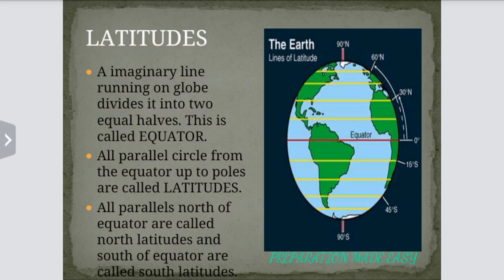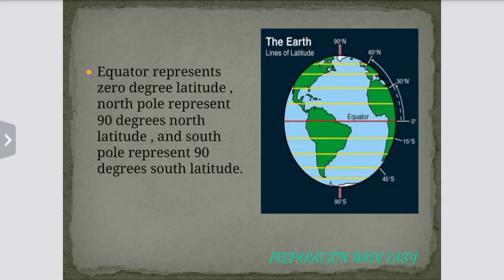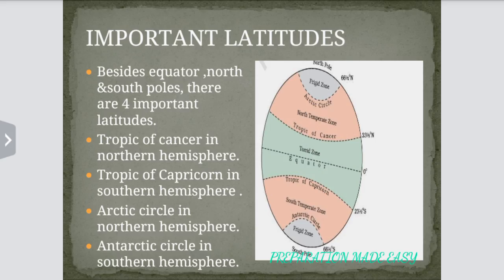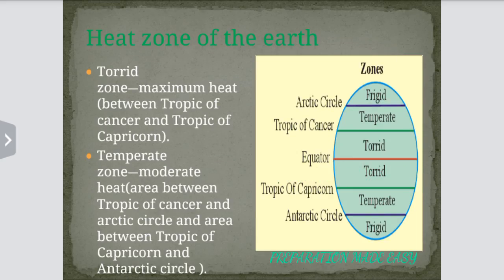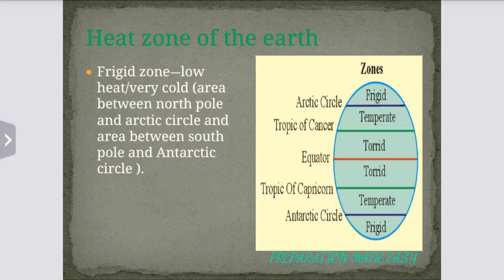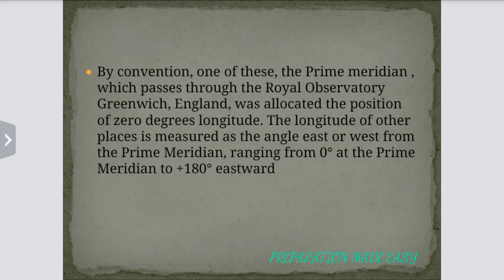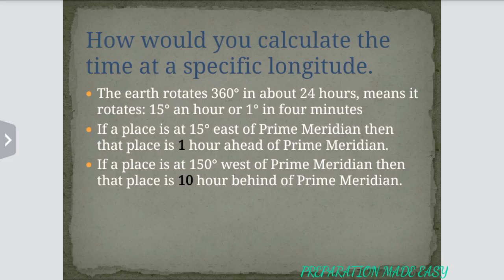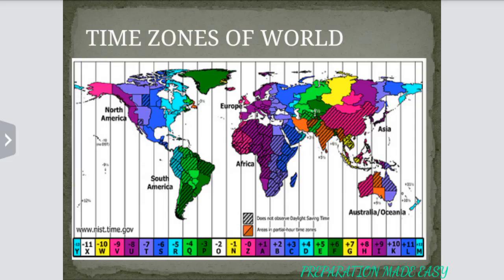GEOGRAPHY PART -2 (LATITUDES AND LONGITUDES)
THIS VIDEO DEALS WITH THE LATITUDES AND LONGITUDES